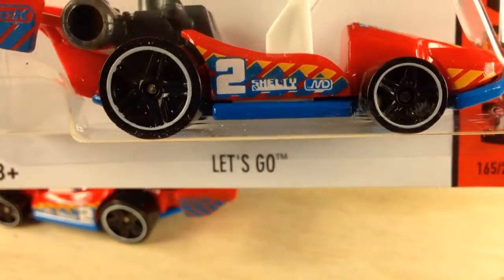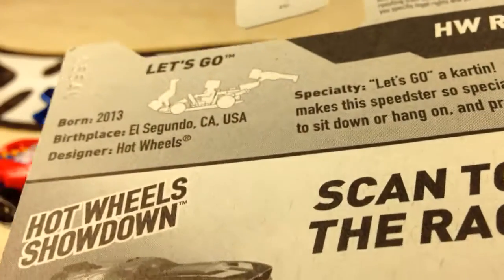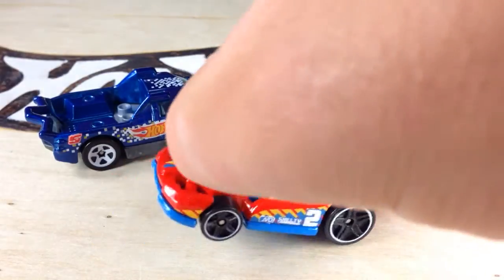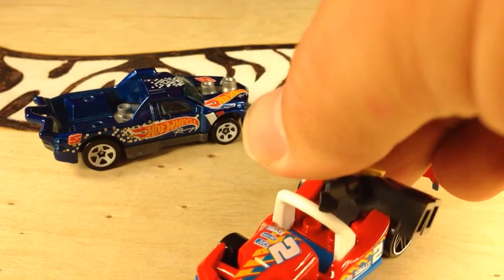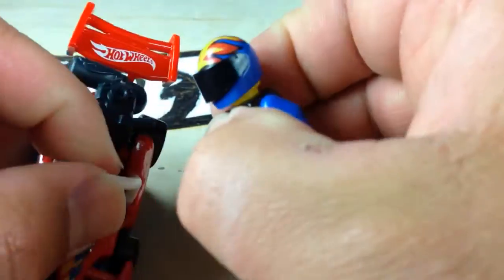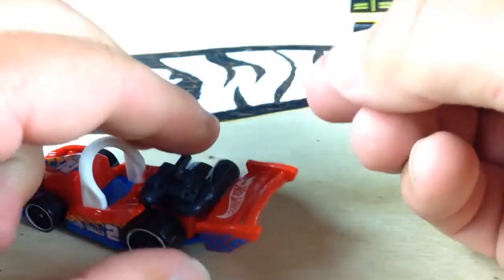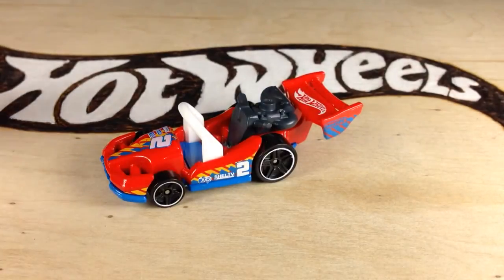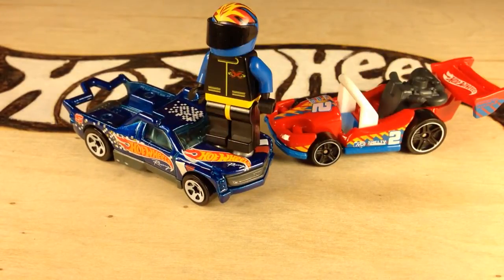Hot Wheels New for 2014 K Case Let's Go, Fig Rig Comparison, Lego Mega Block Cars Review!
Hot Wheels released a second Lego compatible car into their lineup for the 2014 K case. This one is called Let's Go. In this video I compare it to the Fig Rig from 2013 and review the car.

eBay.com/GranaToys
GranaToys.com

See photos and exclusive stories:
Diecastic.com